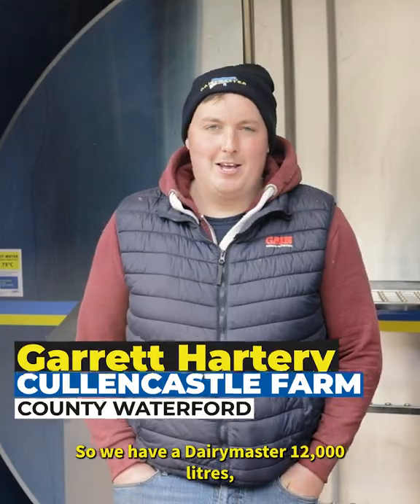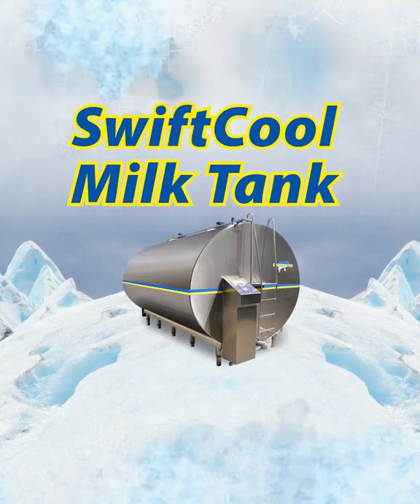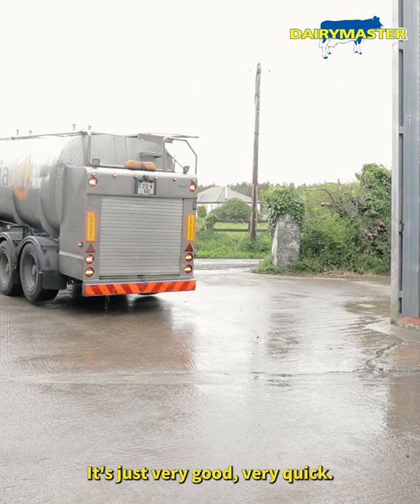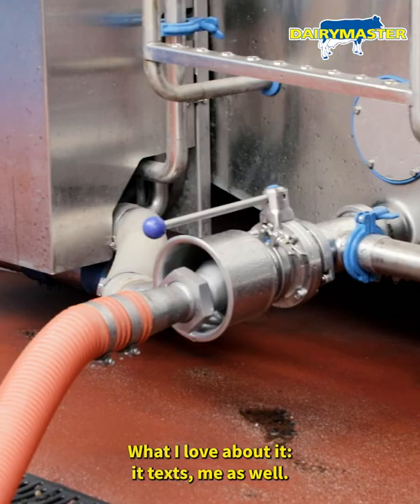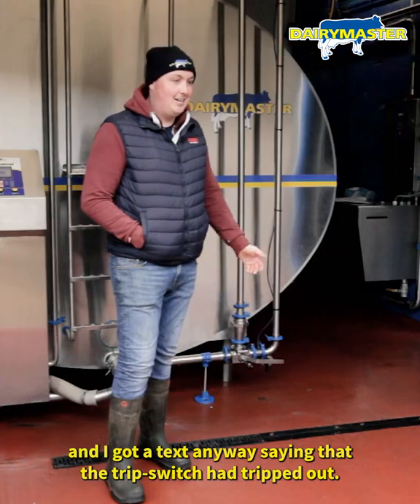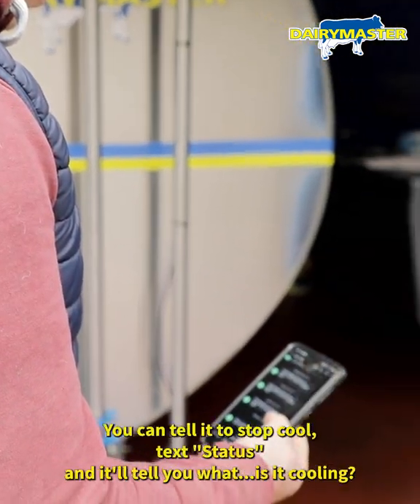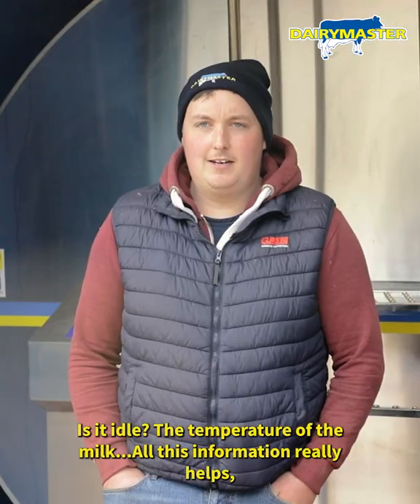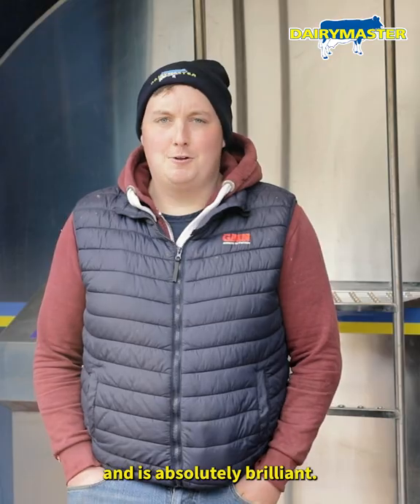DAIRYMASTER - Garrett from Cullencastle farm - TANKS SHORT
Dairymaster